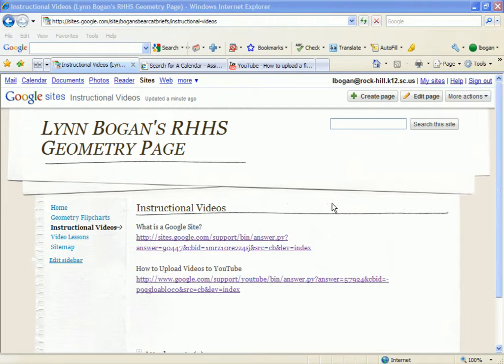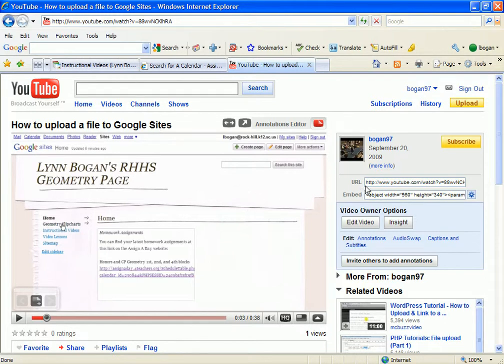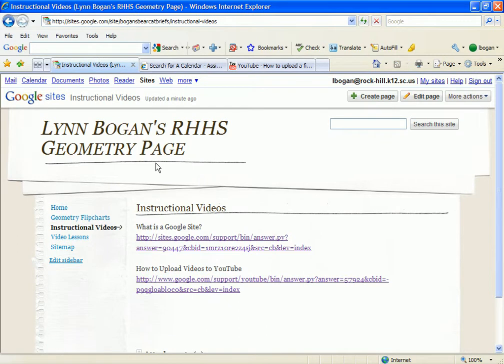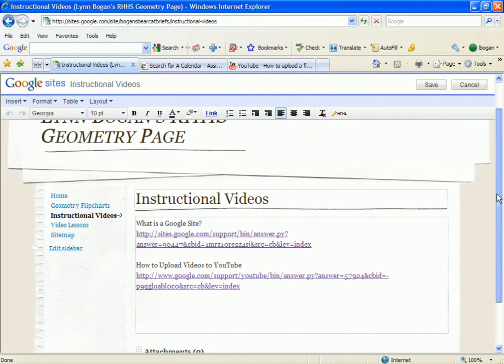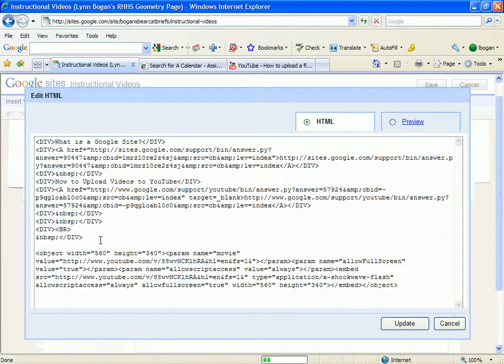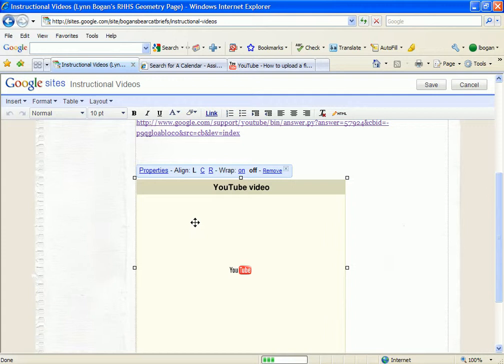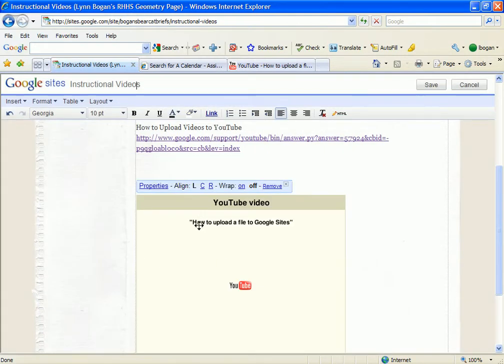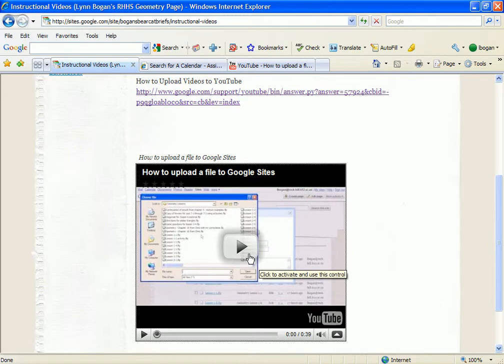How to add video to Google Sites webpage